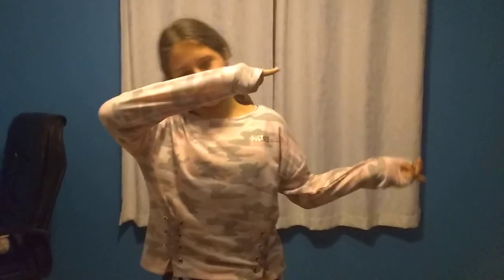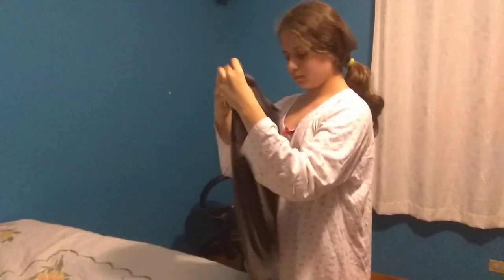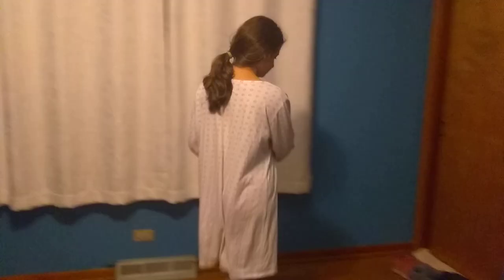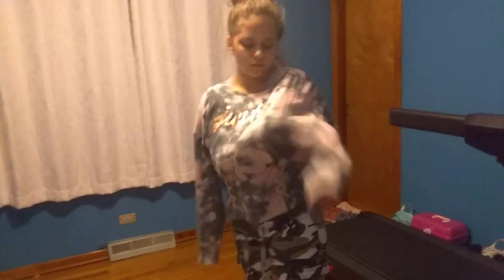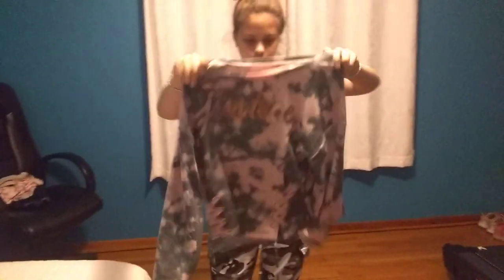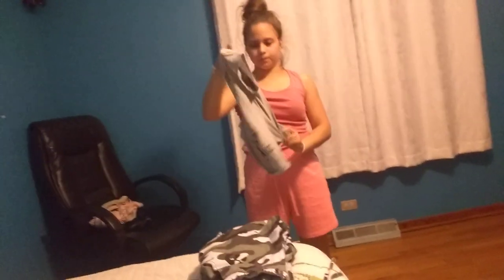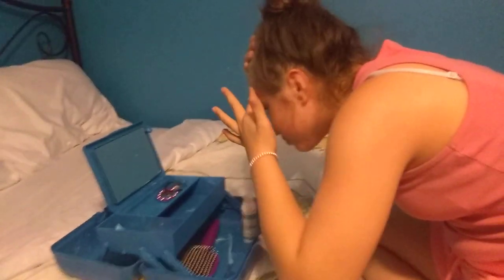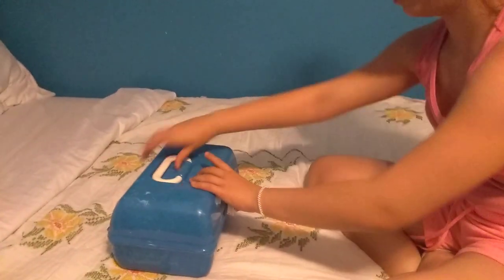Our evening routine